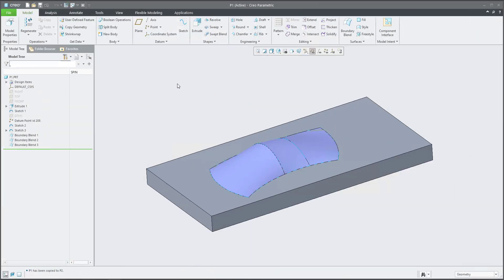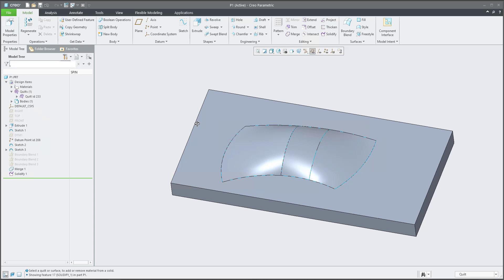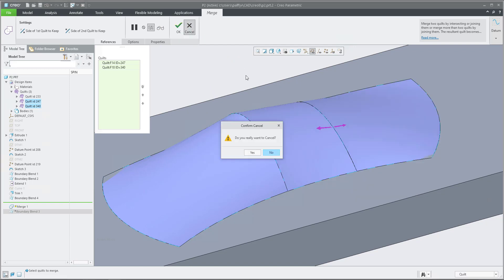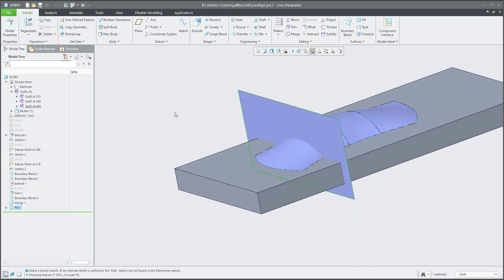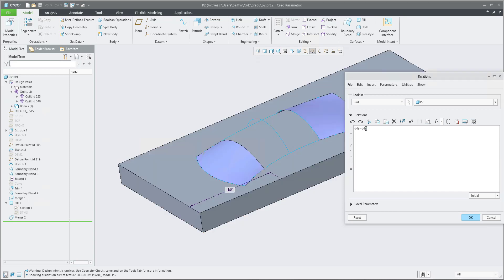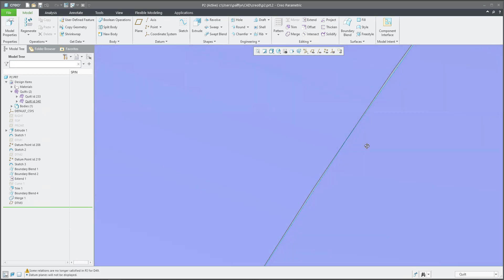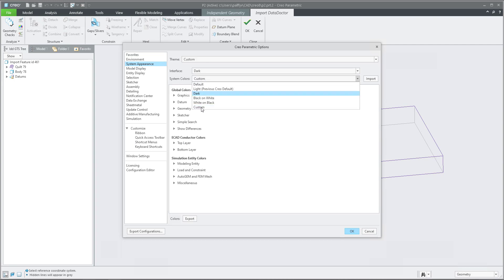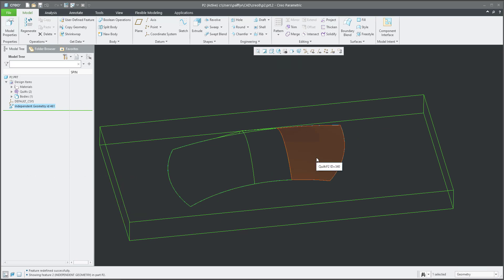Merge and Solidify - Failure recognition | Creo tutorial